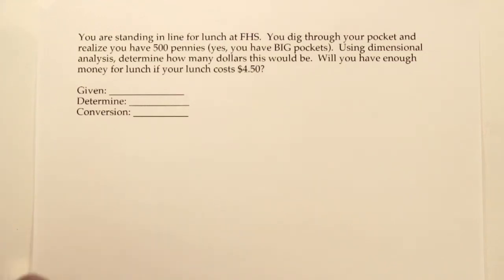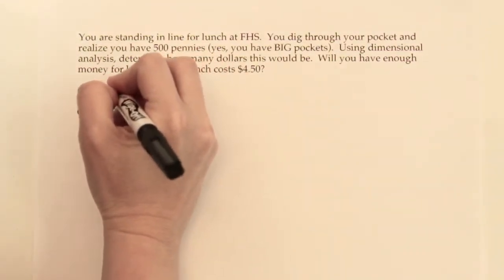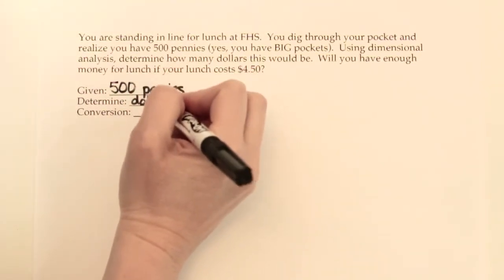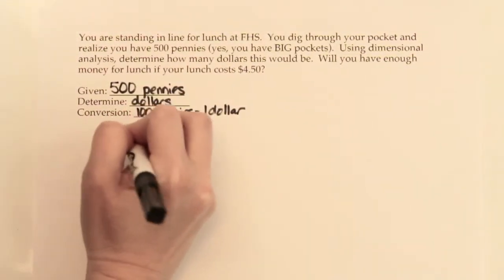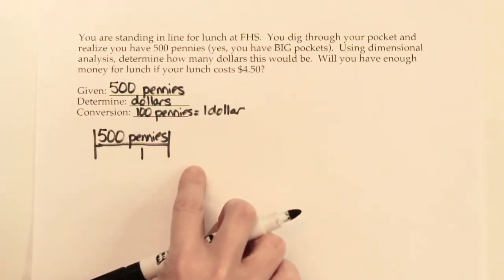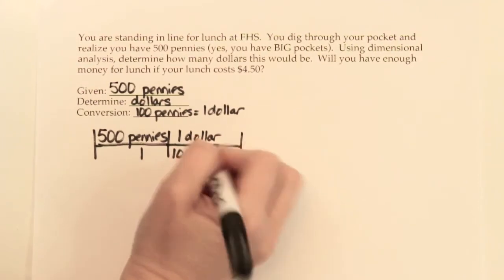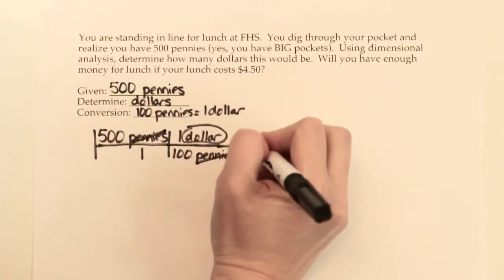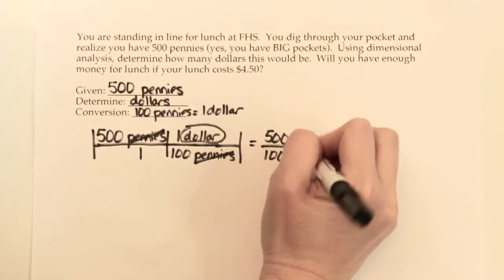Factor Label Example 2